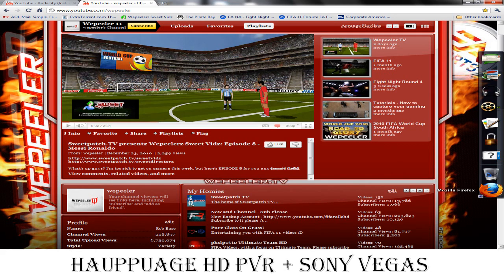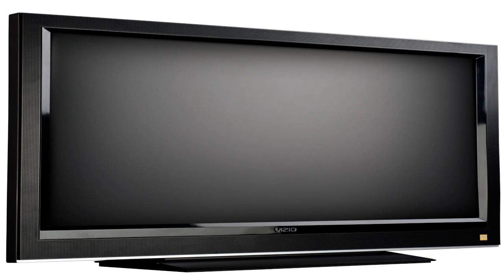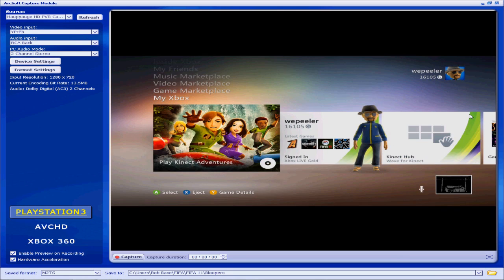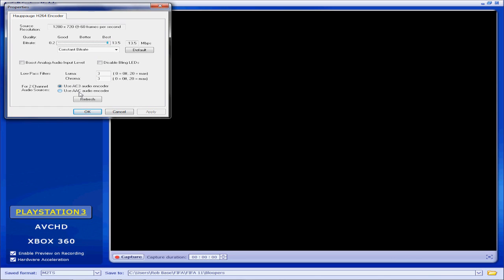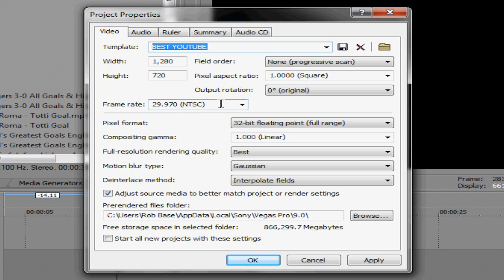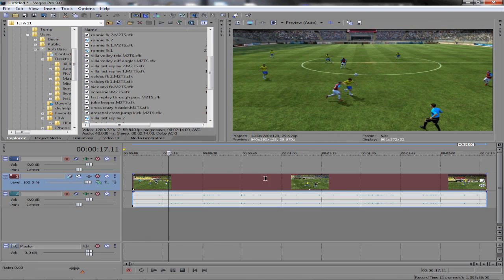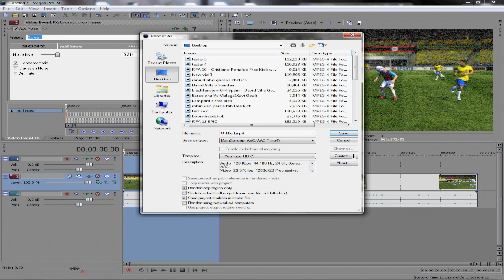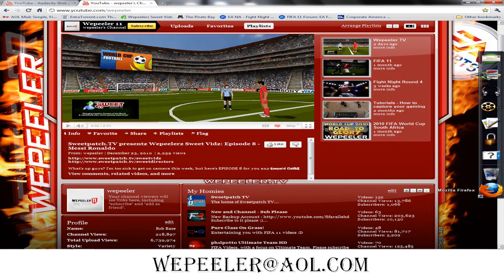Hauppauge HD PVR Sony Vegas Best Quality Settings Tutorial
Here is a video showing the best render settings for the YouTube when using the Hauppauge HD PVR and Sony Vegas! Accept no substitutes!!!

*Be sure to capture gameplay using the playstation setting, even if you play on the Xbox. Vegas prefers the m2ts files to mp4. (If you capture using the Xbox setting, , you'll only see the top corner of your video when you drop the video into Vegas.)

* If you are not seeing gameplay in the preview screen of Archsoft, be sure you have updated drivers (link below) and that you have your console set to 720p HD.

*You NEED to use component cables and have an HDTV to capture in HD. There is NO WAY around this.

*Lastly, if your final rendered video looks a tad choppy, change the rendering frame rate to 60fps. This will smooth out the video for first person shooting games ie Call of Duty, Battlefield, Halo etc